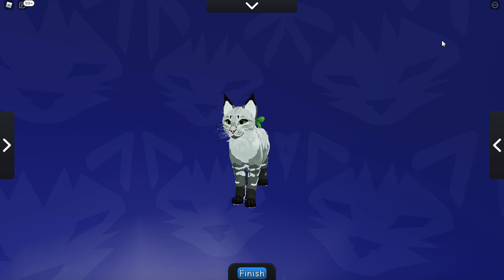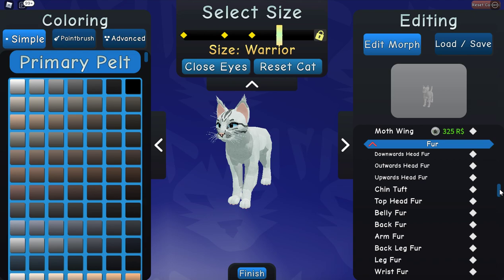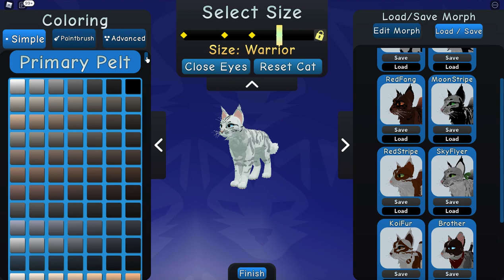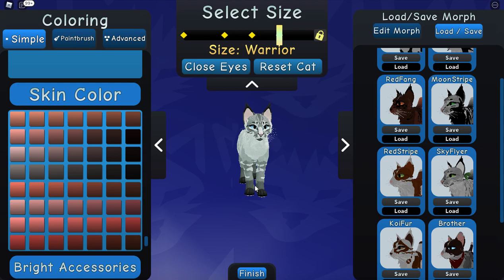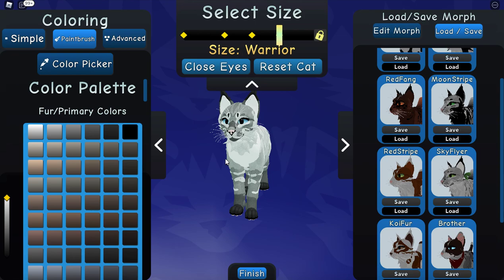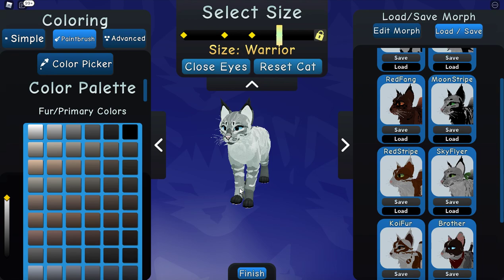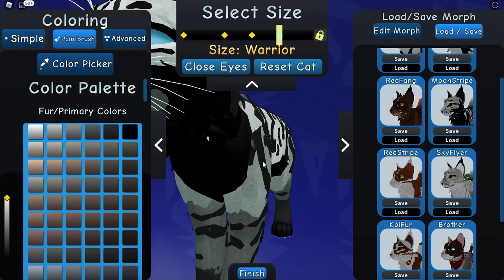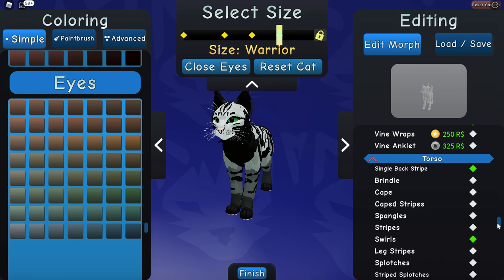🐱 NEW CAT SKIN TUTORIAL! || NO GAMEPASS || Warrior Cats: Ultimate Edition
Hey Sunnies! Today, I show you guys how I made my most popular cat skins I have!! I showed you guys in the video how I make 2 of my most popular and favorite skin idea in detail in a step-by-step tutorial! Watch the video how to make these skins yourself!! Have a wonderful and relaxing day my Sunnies! And remember to keep smiling! The official SunnyDusty fan Discord link is in the description! See you! C:

TIME STAMPS:
00:00 Introduction
00:57 Cat #1
13:46 Cat #2
18:40 Outro